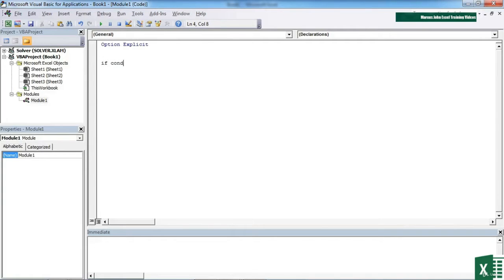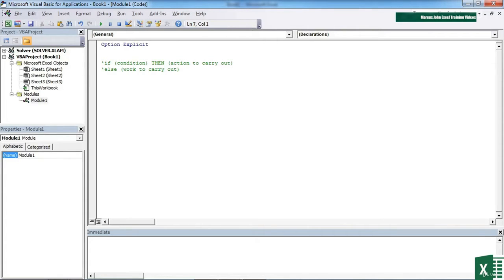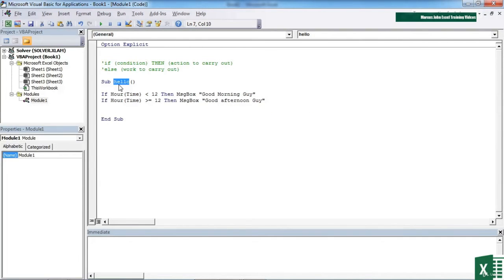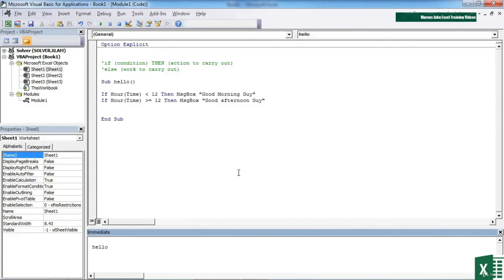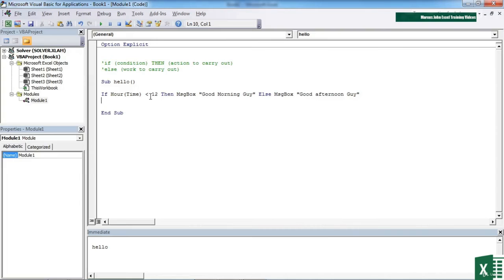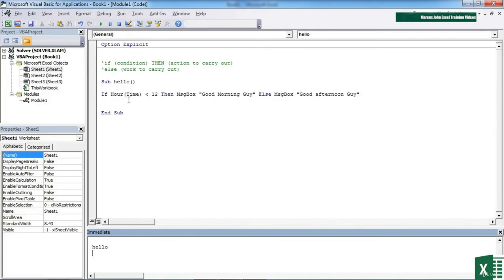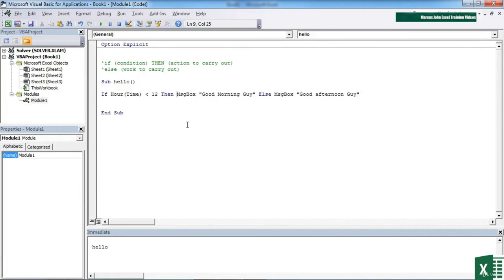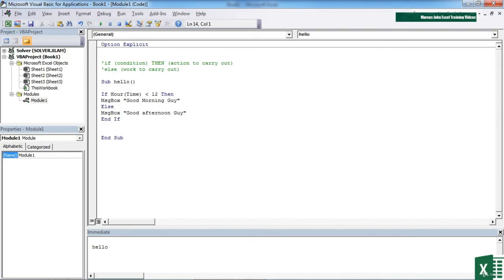21. Controlling The Program Flow With IF THEN ELSE || VBA Tutorial || Lecture || Microsoft Excel